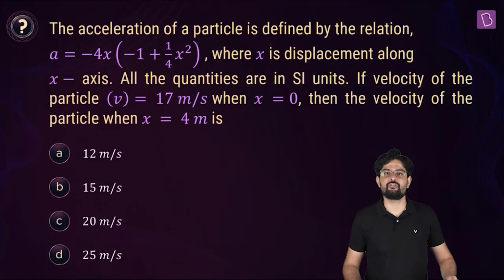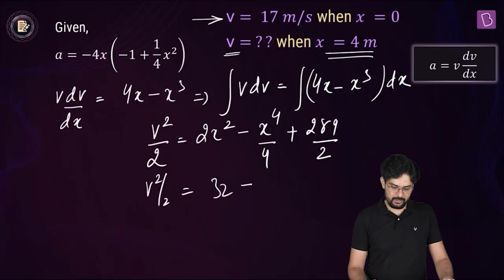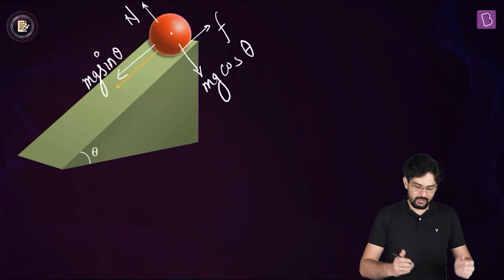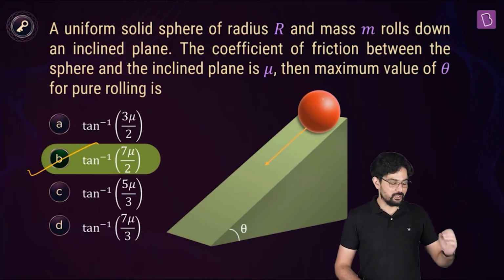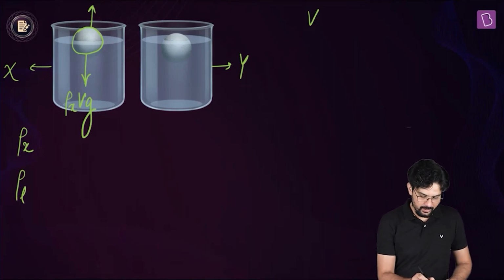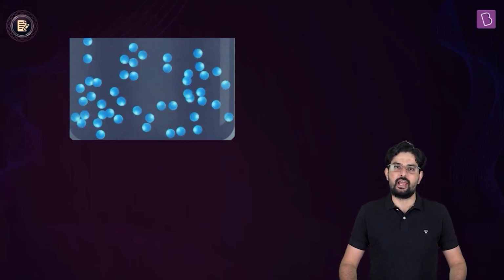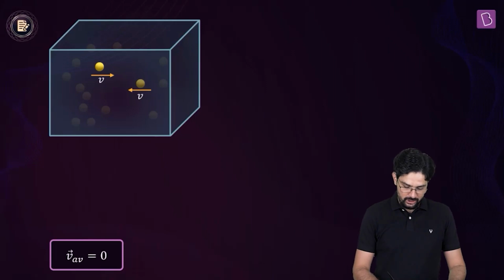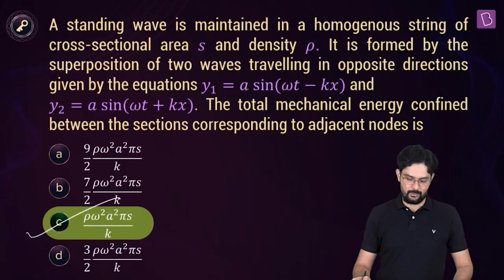Daily Quiz #96 | Class 11-12 & Repeaters | Physics | NEET | Abhishek Sir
Question 1: 00:00 Velocity
Question 2: 03:24 Pure Rolling
Question 3: 08:45 Archimedes Principle
Question 4: 13:14 Average Velocity of Gas Molecules
Question 5: 17:25 SuperposItion of two Waves

Welcome to the Daily Quiz series. In this video, we will be introducing you to a few questions which are important for NEET preparation.